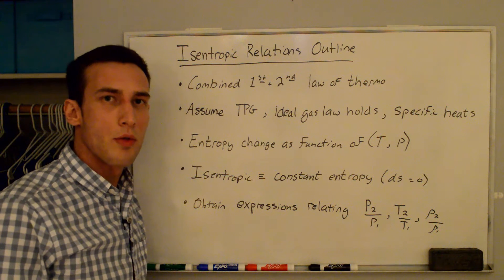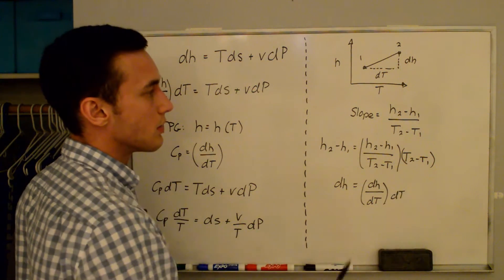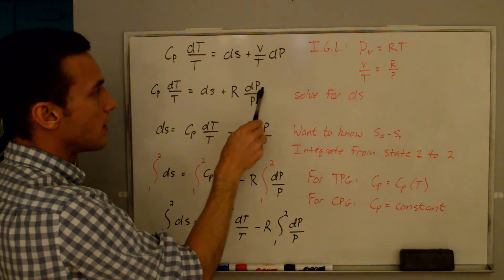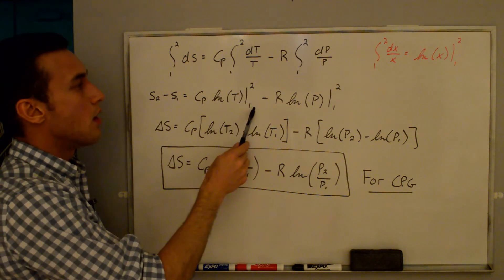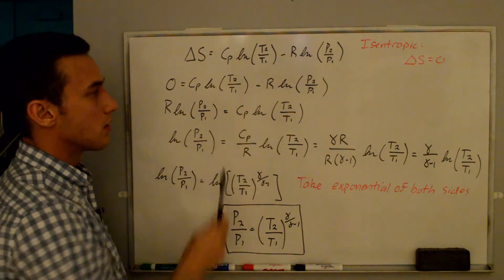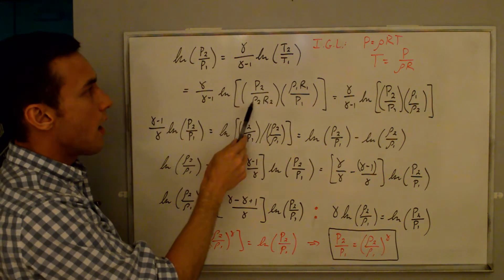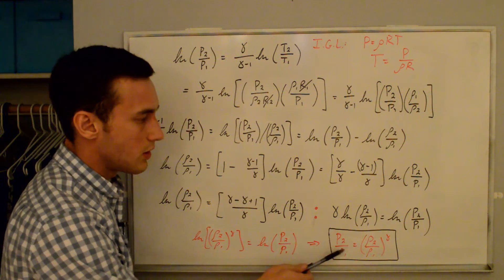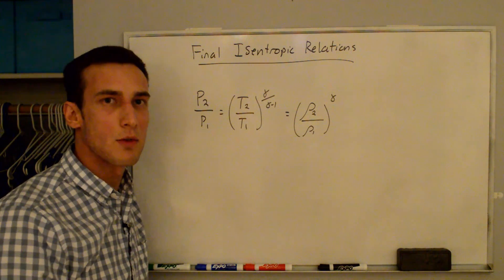Explained: Isentropic Relations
In this video, we will go through the derivation of the isentropic relations.  We will start with the combined 1st & 2nd law of thermodynamics (video [1] below for derivation of combined law).  We will first assume a thermally perfect gas (video [2] below for explanation of e = e(T) and h = h(T)), and then later constrain the expression down for a calorically perfect gas (video [3] below for explanation about specific heats for TPG and CPG).  To obtain the final isentropic relations, we will set the change in entropy equation equal to zero, and solve for the relationship between pressure, temperature, and density ratios between states 1 and 2.

REFERENCES
► Notes by Matt MacLean
► Modern Compressible Flow, Anderson
► Elements of Gasdynamics, Liepmann and Roshko
► Gas Dynamics, Zucrow and Hoffman